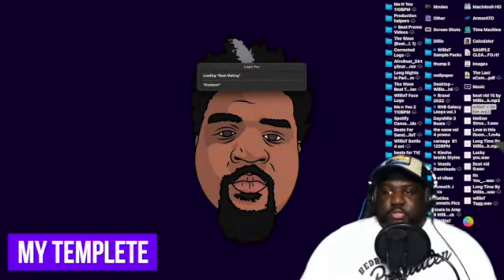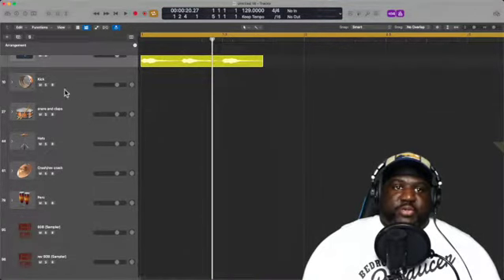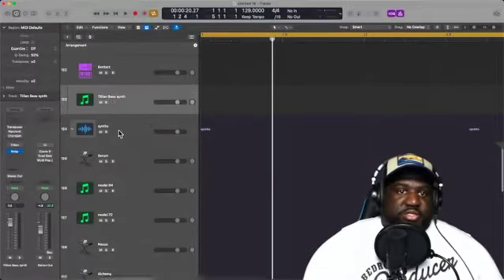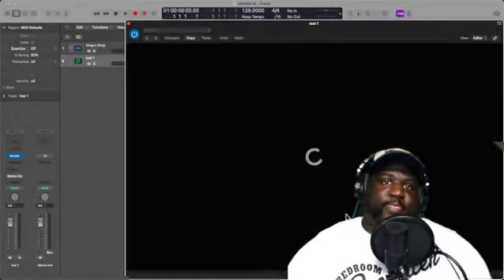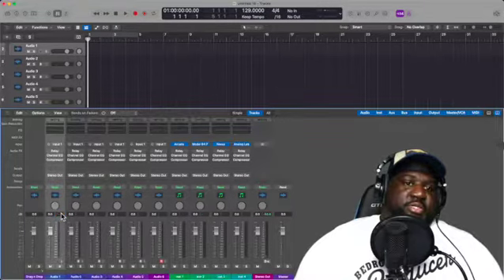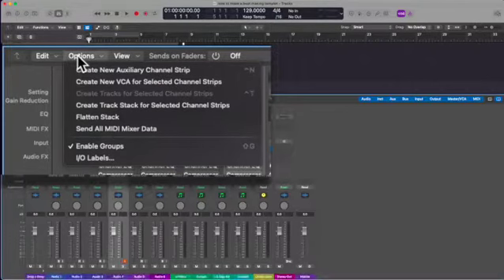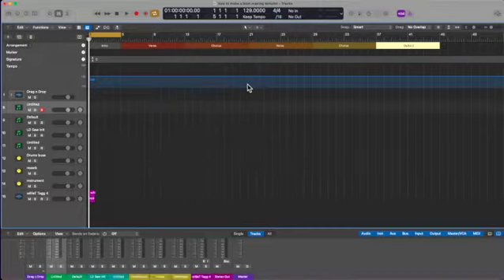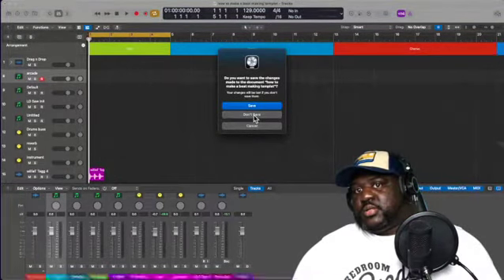How To Build A Beat Making Template In Logic Pro X [Detailed]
My Templet-00:29
Adding Tracks & Instruments- 04:32
Adding Effects- 06:33
Prep For Saving- 10:39
Saving Session- 11:58

how to make a beat on Logic 2022,
how to make a beat on Logic Pro,
how to make a simple beat on Logic Pro x 10.5,